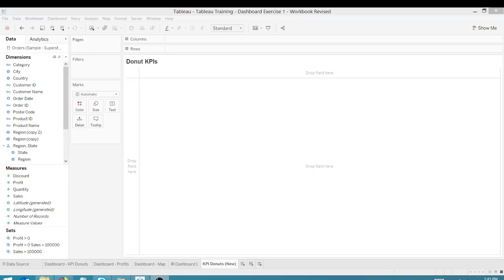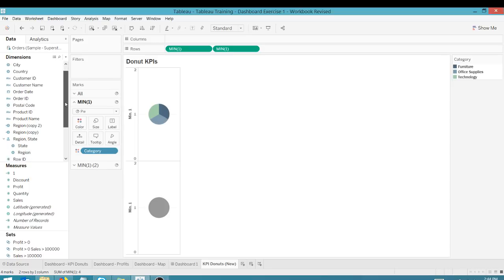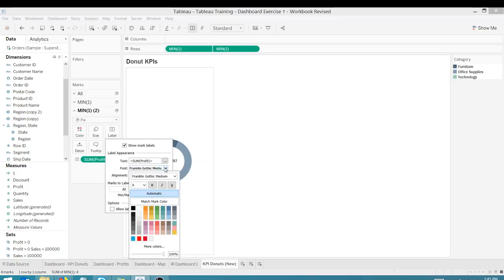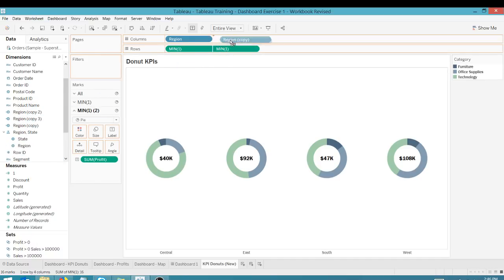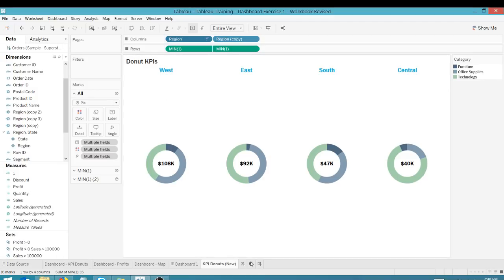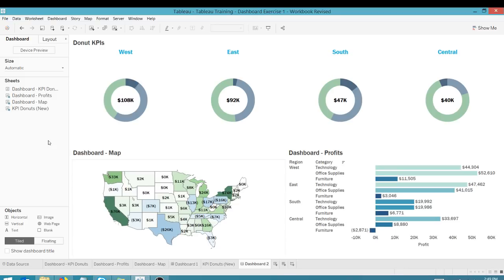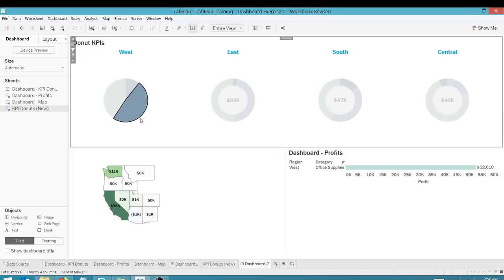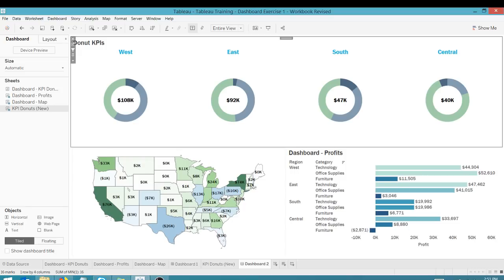Create Multiple KPI Donut Charts in Tableau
Using default Superstore data, we'll create multiple donut charts to show Profit sums and then use the donuts as a filter on a dashboard.